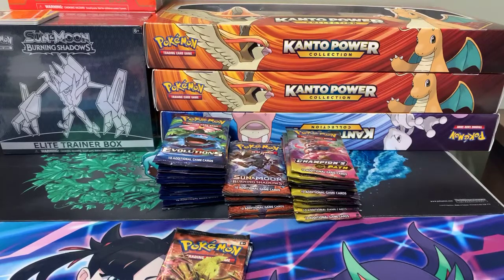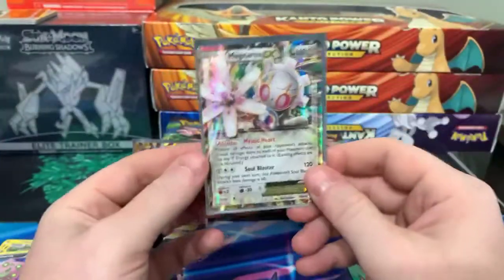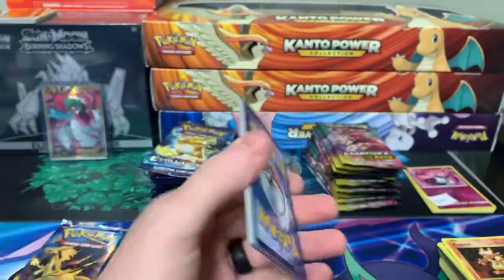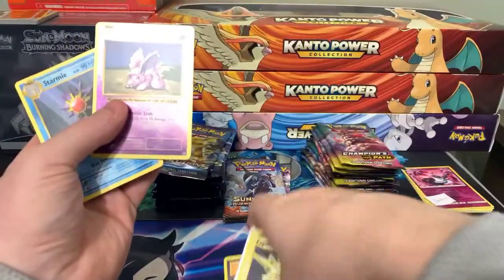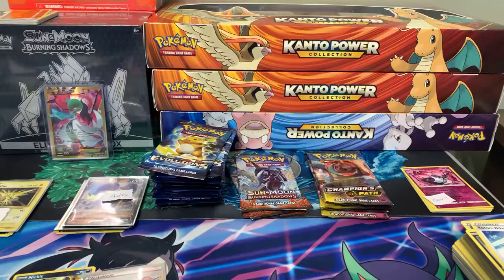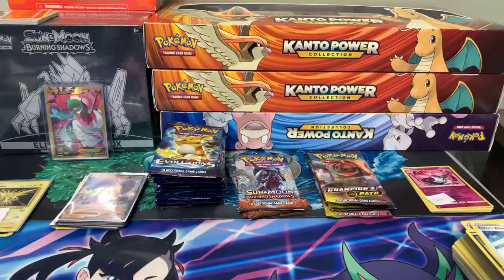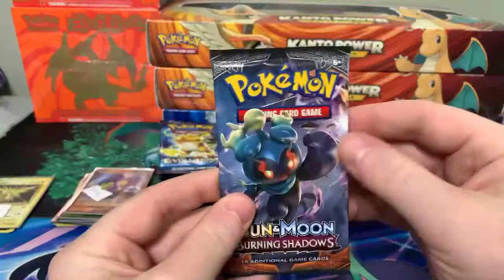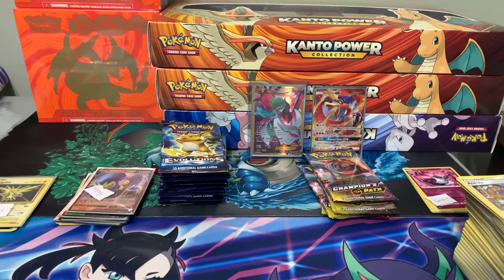Facebook Live Pokémon Card Opening Friday Dec. 4th/2020 Evolutions Champions Path